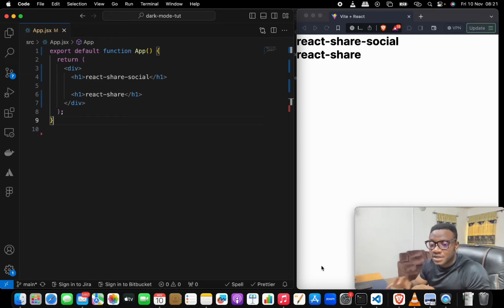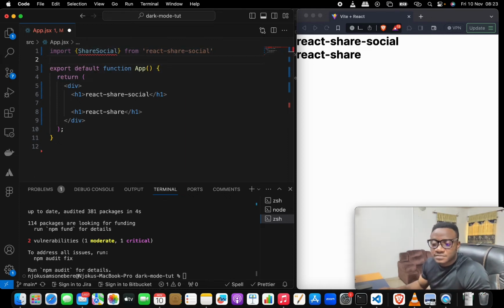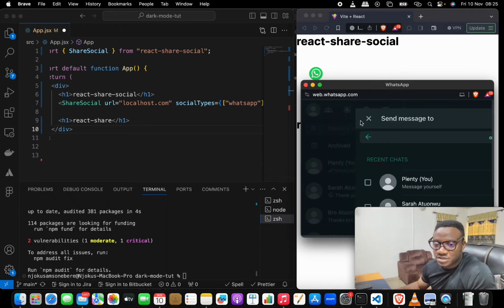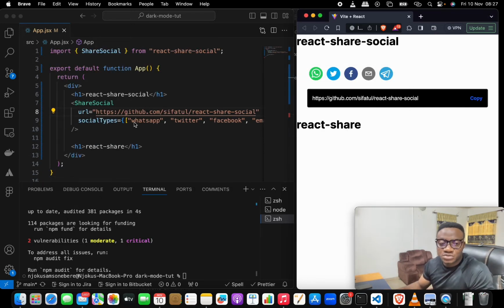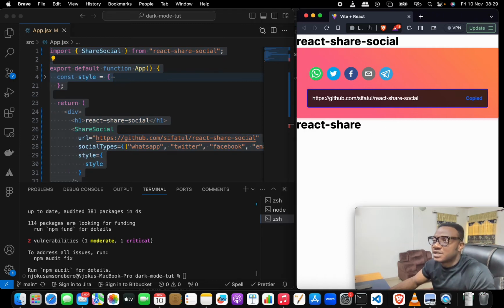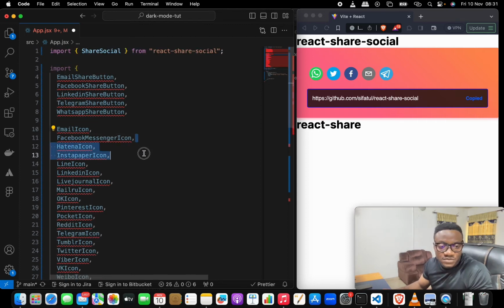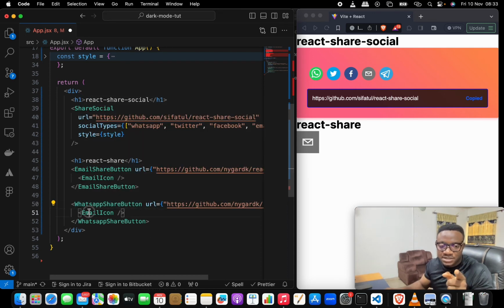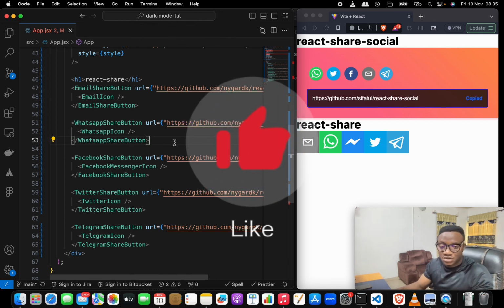How To Add Social Media Share Functionality To A React Website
Learn How to share data from your React website or application

🚀 Chapters | Timestamps
00:00:00 Intro
00:00:58 How to implement the react-share-social package
00:05:47 How to implement the react-share package